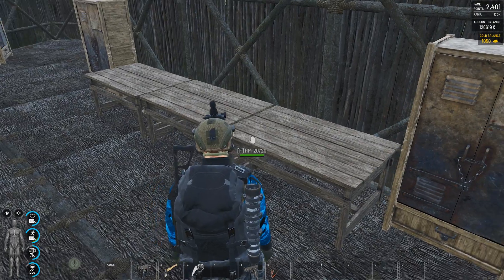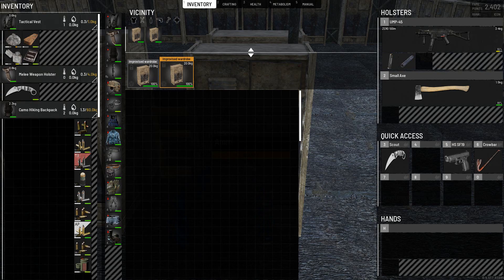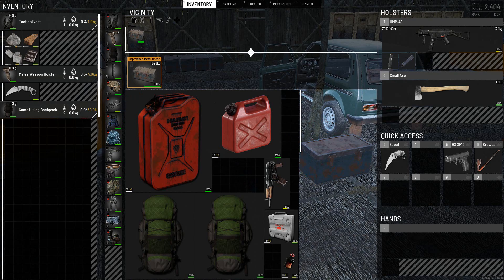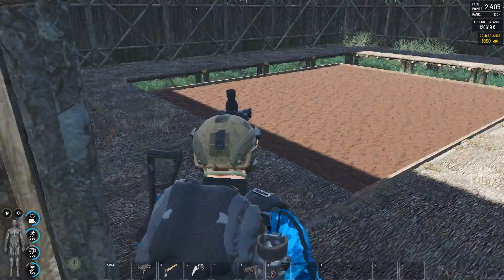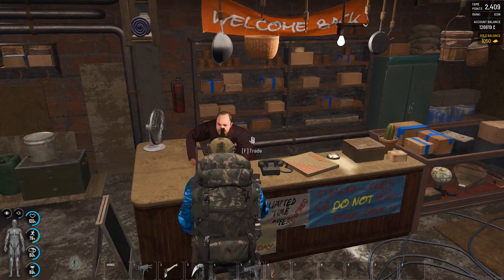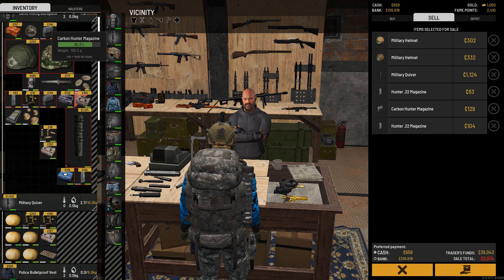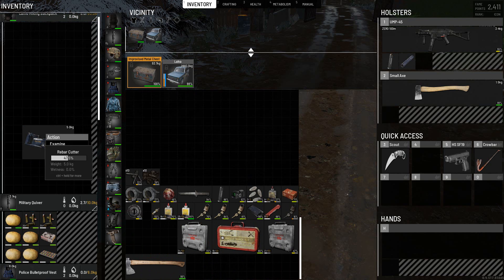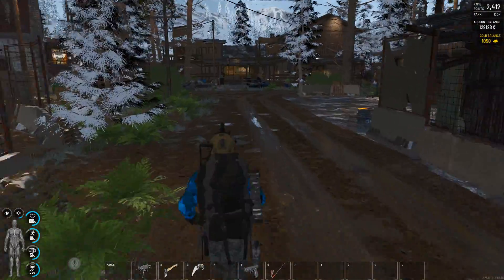S5 Episode 40: Trader Spending Spree | Scum